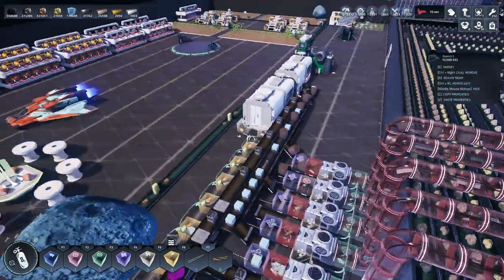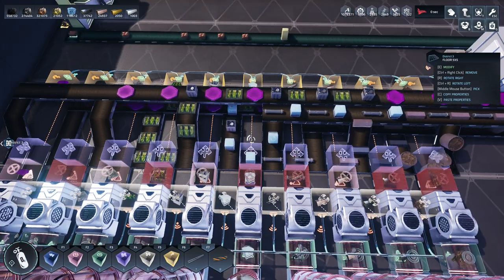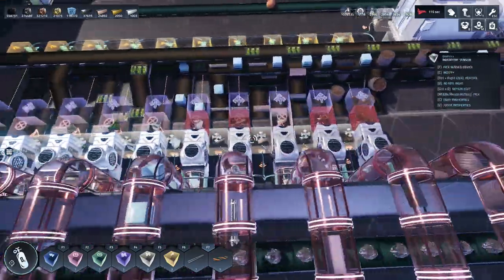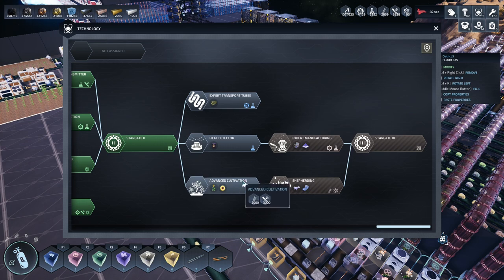Astro Colony - The Science Rebuild Is Finally Done